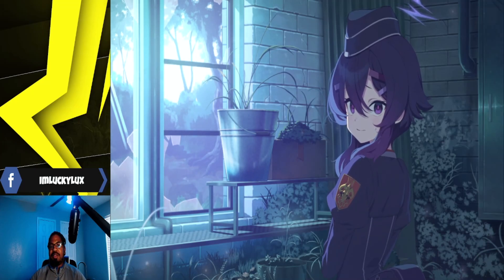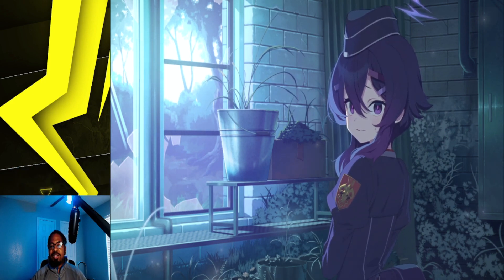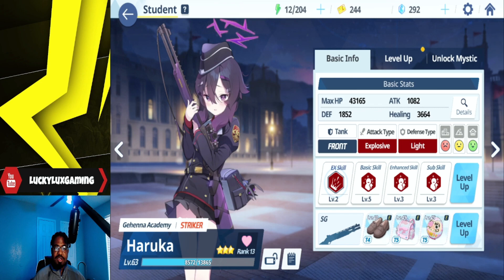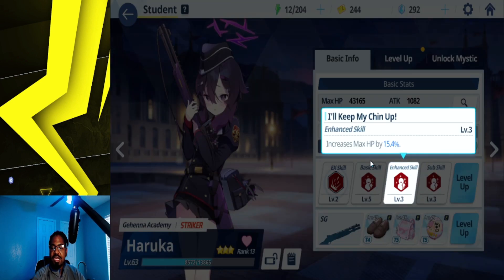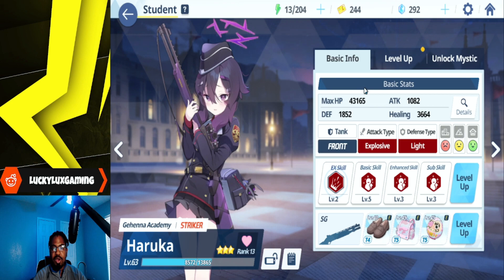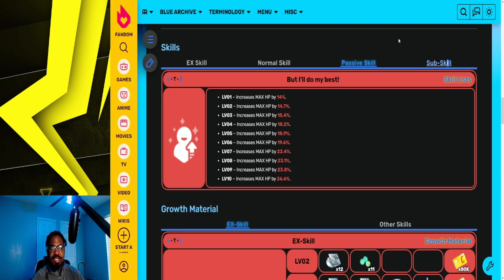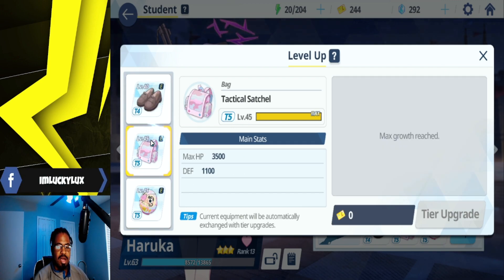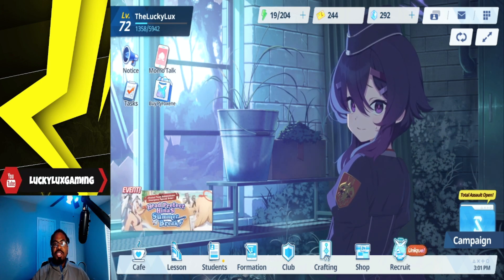Haruka Guide In 5 Minutes | Blue Archive Global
I'll be giving an analysis of the character, skills and leveling order, and finally equipment upgrade order.
Haruka is a the tankiest tank naturally with her skills and gets even better with promotion and level up. She can tank against mystic damage teams very well and her EX skill has a high dmg amount at lvl 5.

All media is property of Nexon and Blue Archive